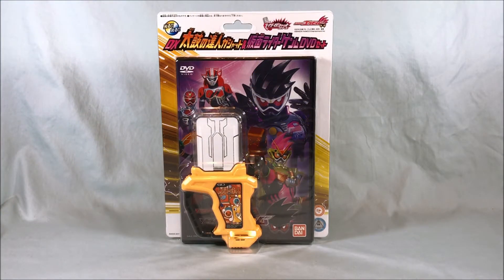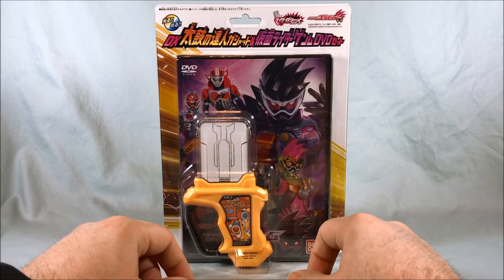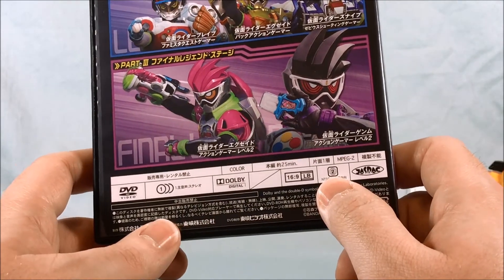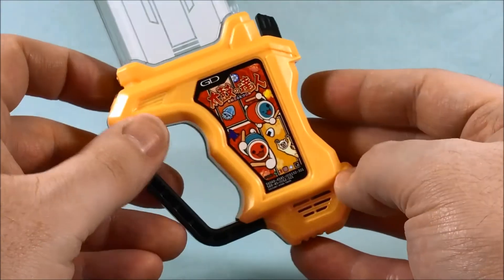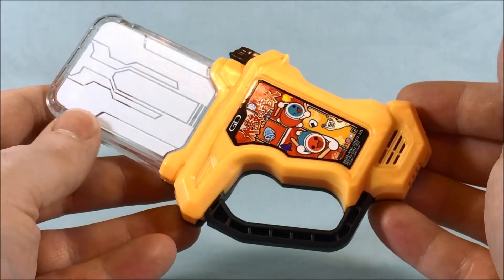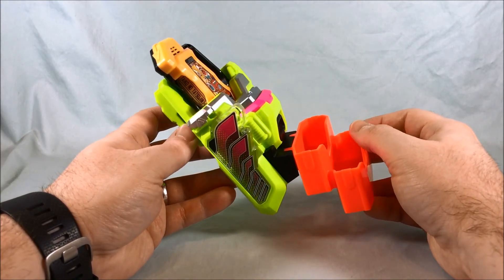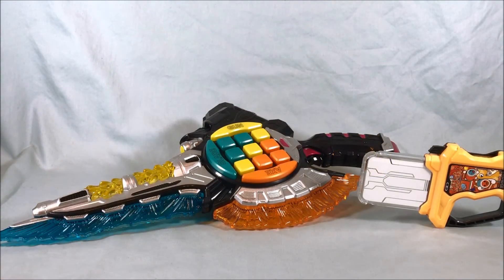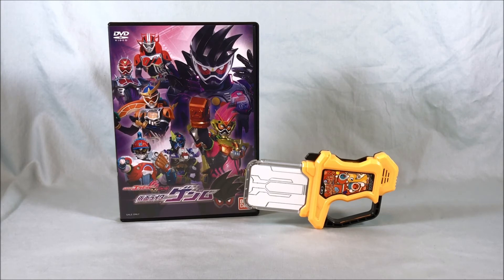Kamen Rider Ex-Aid Taiko No Tatsujin Gashat & Kamen Rider Genm DVD Set Review